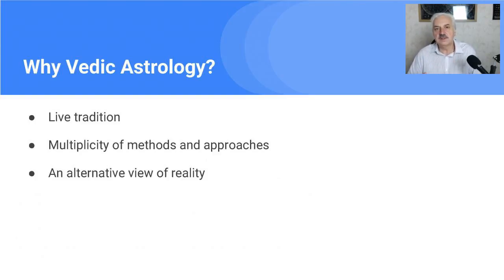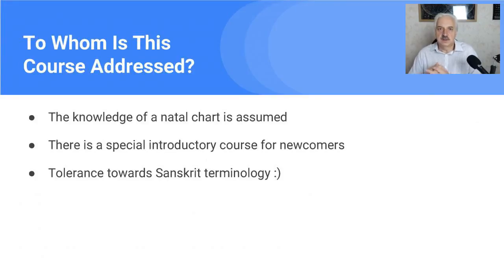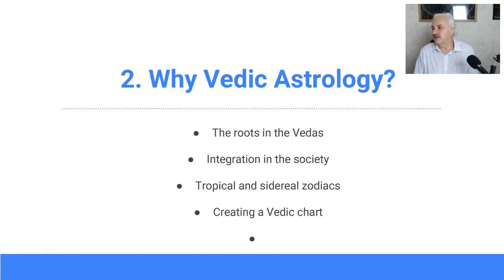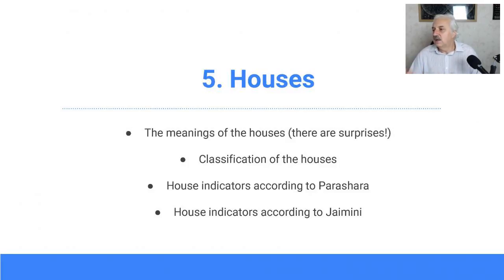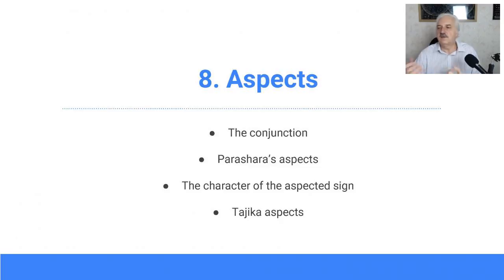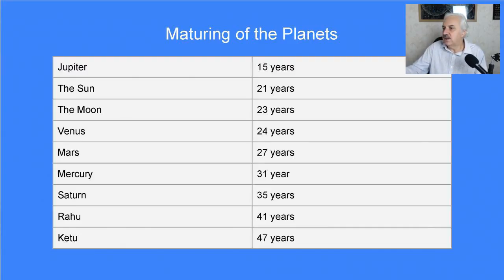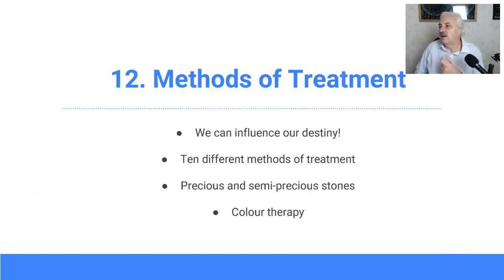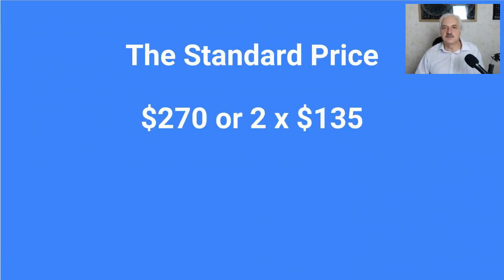Applied Vedic Astrology (Foundation)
The opening webinar for the new course offered by my AstroSchool. I am telling about the course and each of its methods. Here are the special discounts, valid for 72 hours after the launch of the course: the course itself and the introductory primer